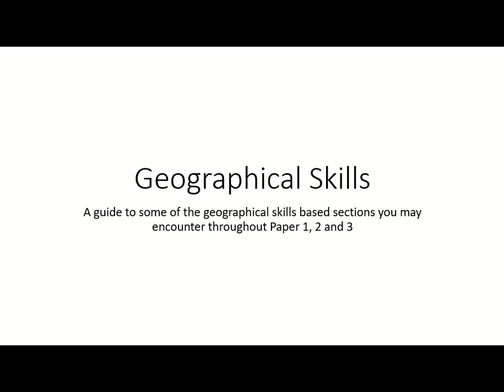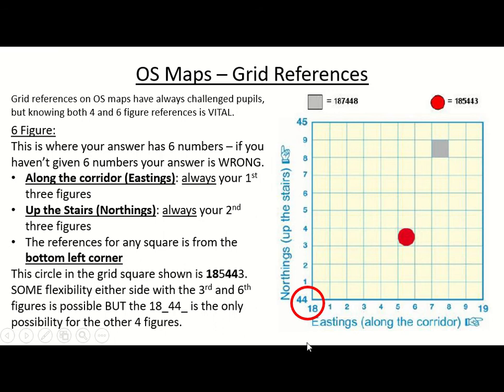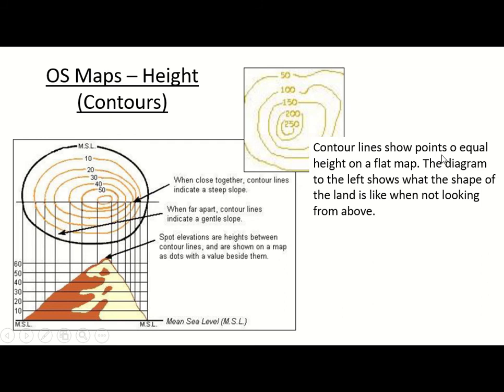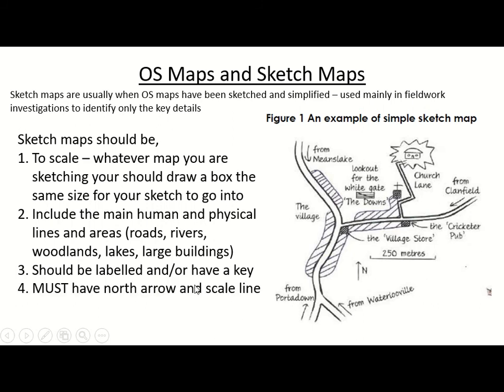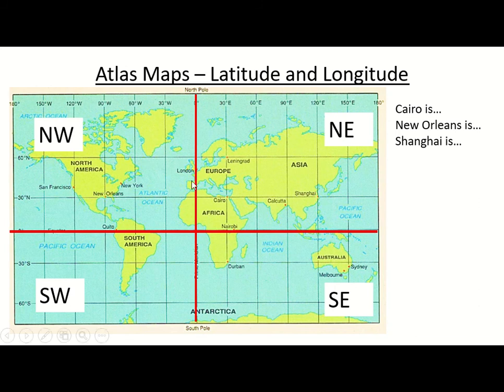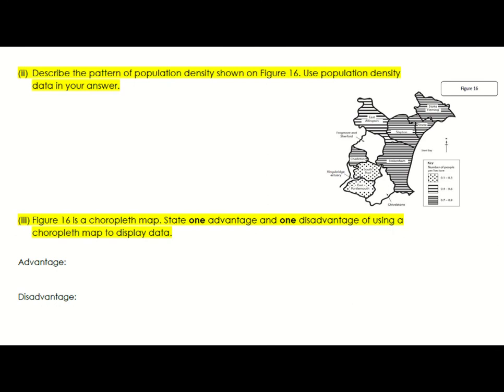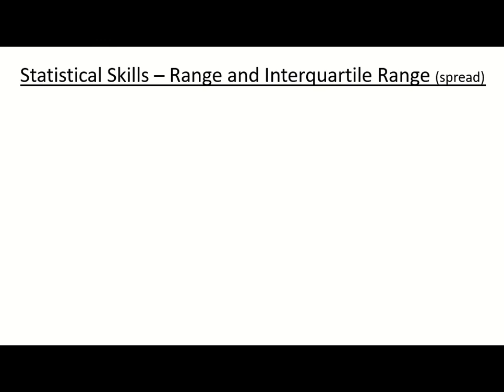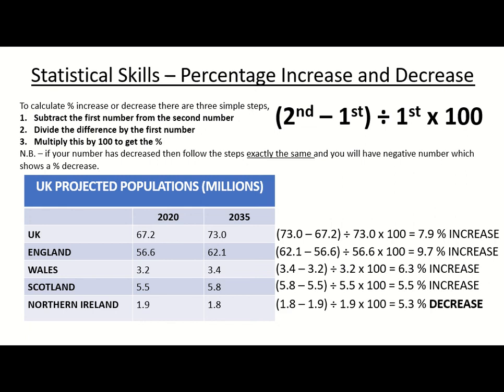Geographical Skills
This session is designed to support pupils in preparing for the aspects of exams that involve various geographical skills. The session is divided into Map, graph and numeracy skills sections and gives a comprehensive range of possible uses and how they may need to approach these skills in exams. There is also many opportunities to practise the skills through exam style questions.